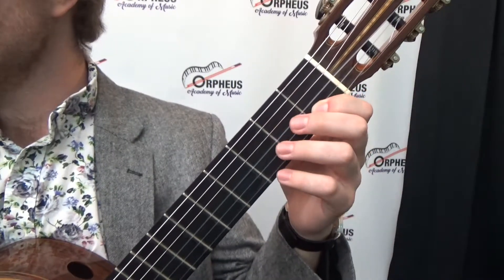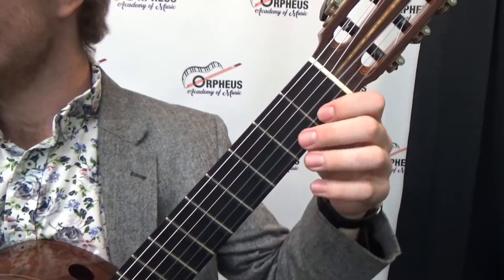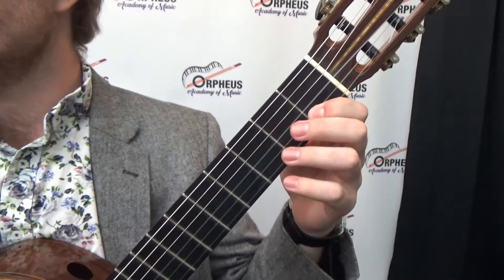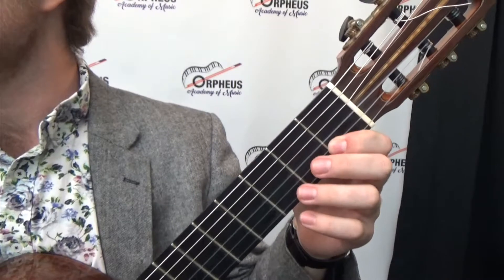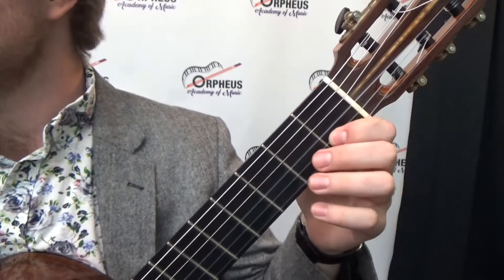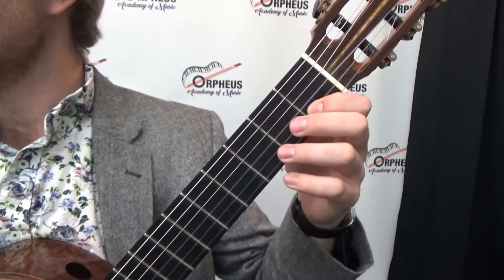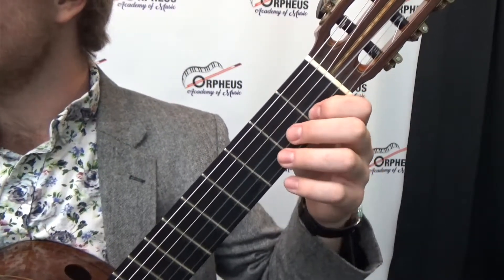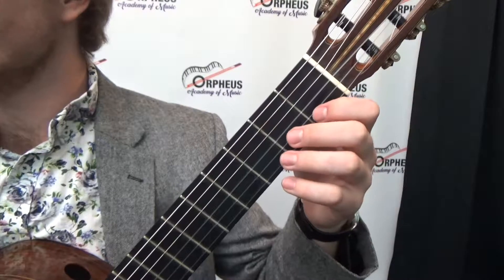left hand shifting